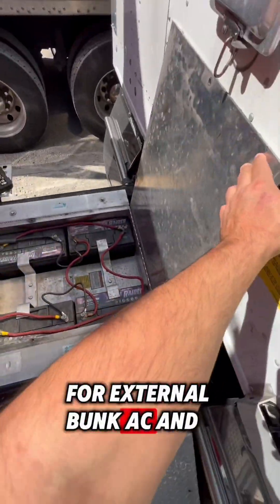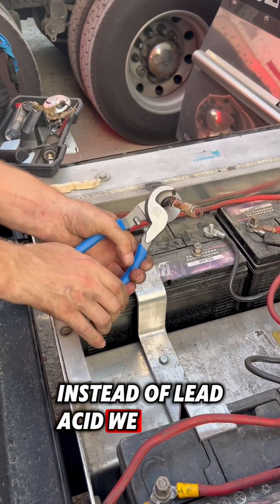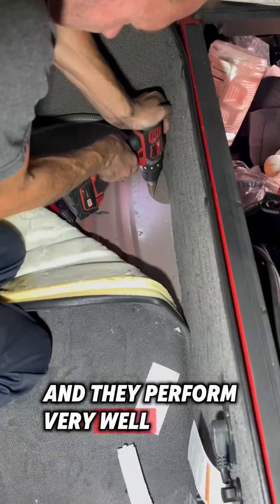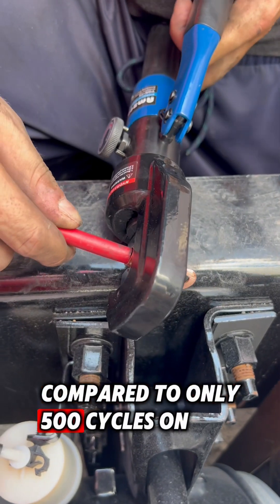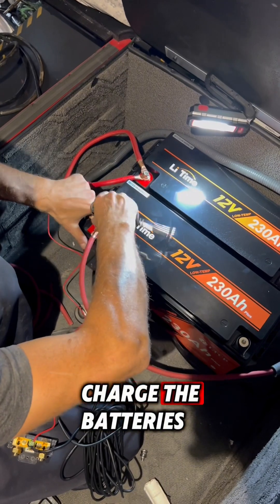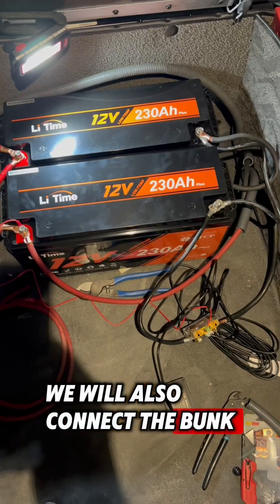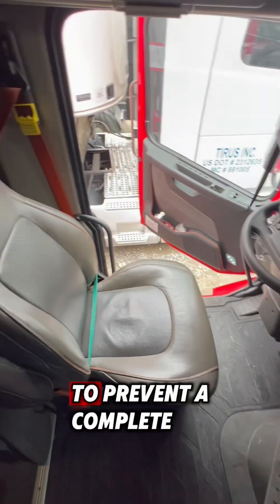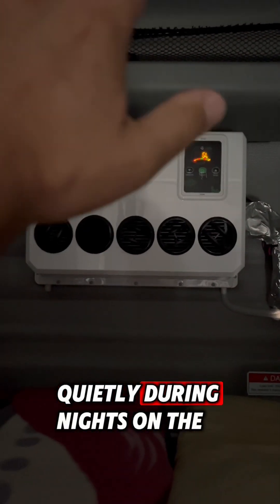Lithium batteries for electric APU on a semi truck.